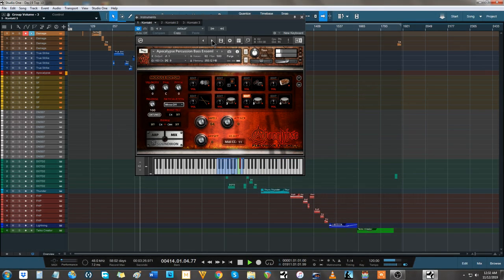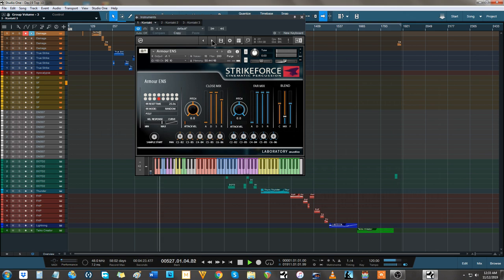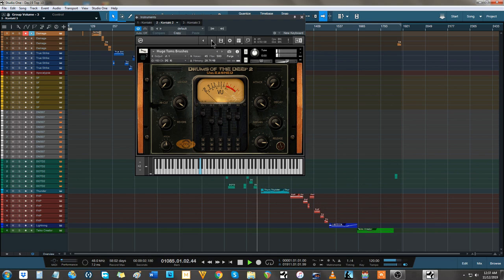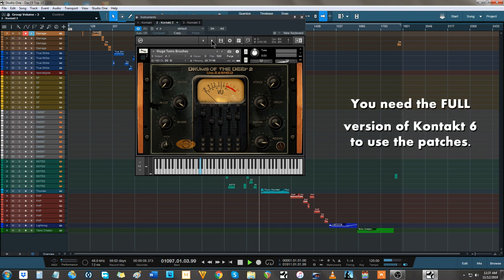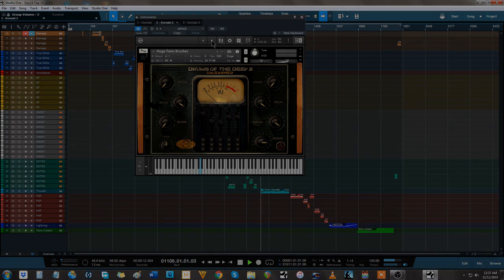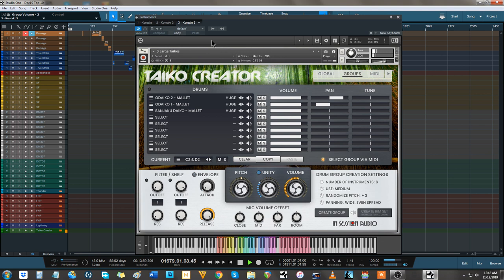Top 10 Recommended Percussion Libraries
Fun facts:

- The audio fade you hear when my voice comes in to talk about each instrument isn't a fade. I'm just playing the instrument softly.

- LA Modern Percussion nearly made this list.

- HZ Percussion has some seriously bad velocity programming and mic balancing issues.

- This video took me 2 hours to script, 2 weeks to ponder over and 6 hours to make.

- I do have plans for a top 10 recommended Kontakt drum libraries video...

- I was drinking a coffee at 2.30 am while uploading this video, which wasn't published until a week later.